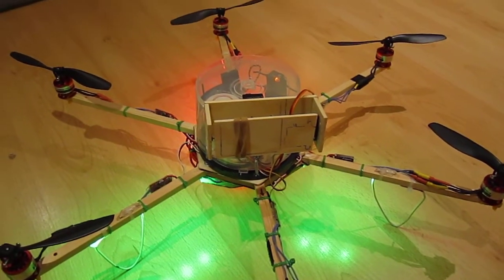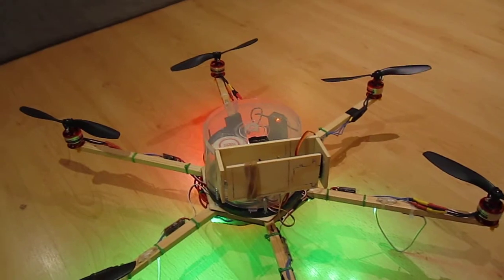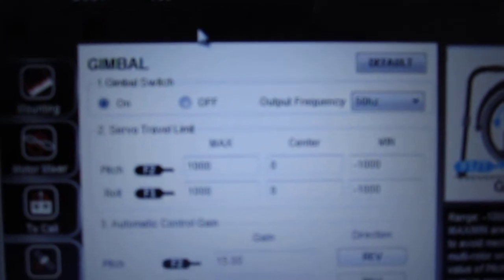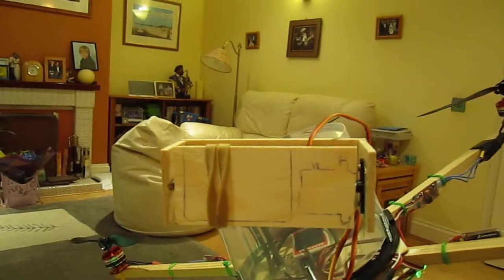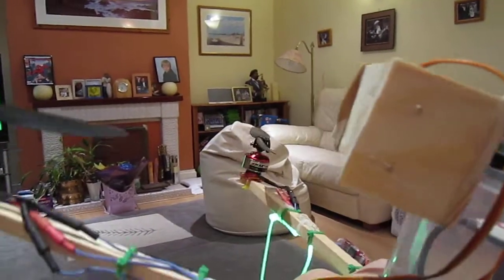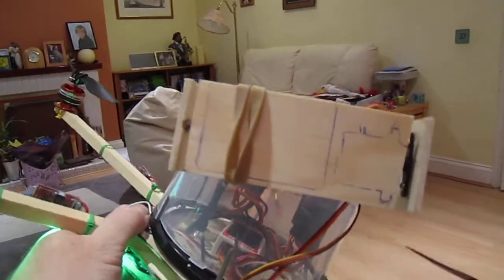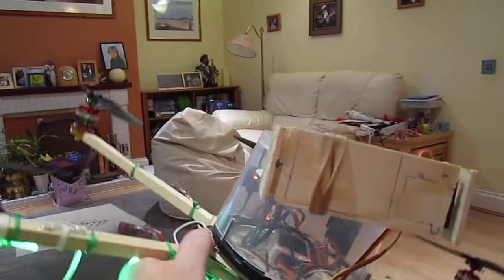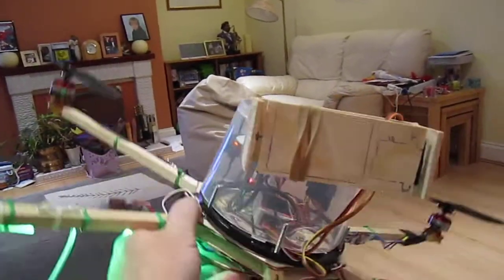DJI Naza camera gimbal home made from wood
Plugged my gimbal into the Naza tonight (see other video for details of the build). It works pretty good.  Servo's are notchy which I many be able to tune out in the settings. Bit of throw/gain tweaking required too, but it's not half bad.